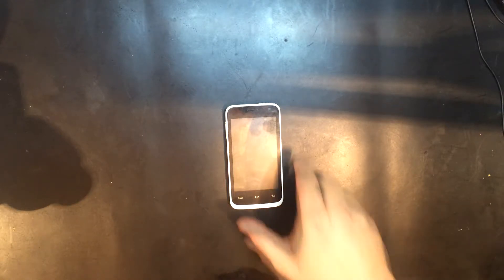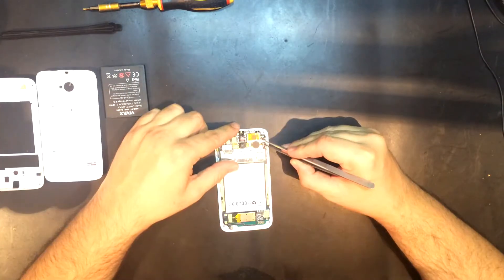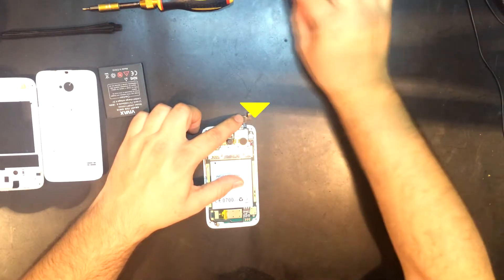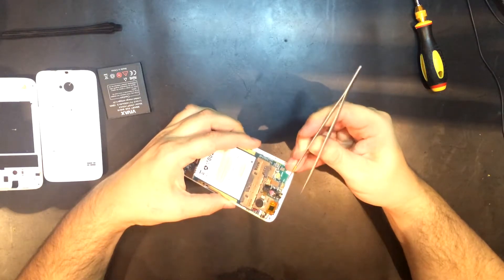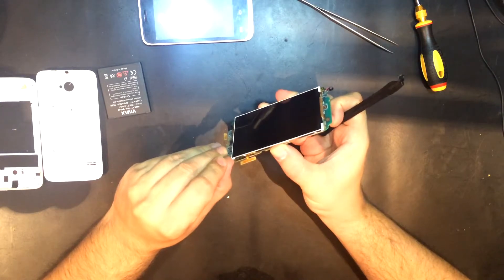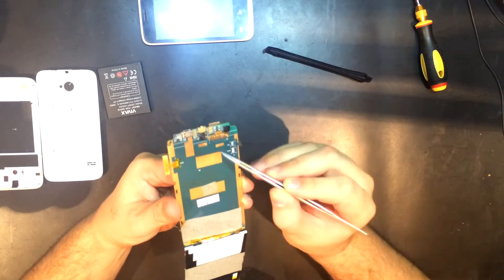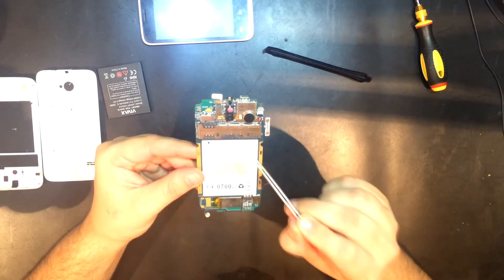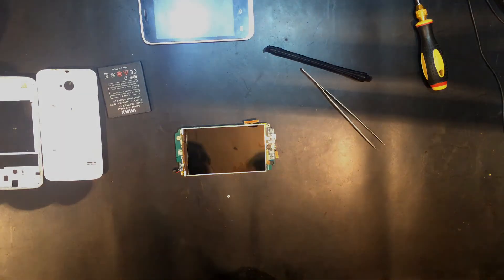How to disassembly the Vivax Smart Fun S4010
How to disassembly the Smartphone Vivax Smart Fun S4010